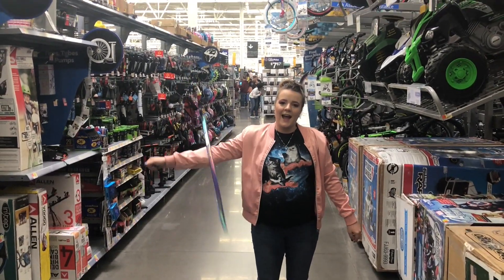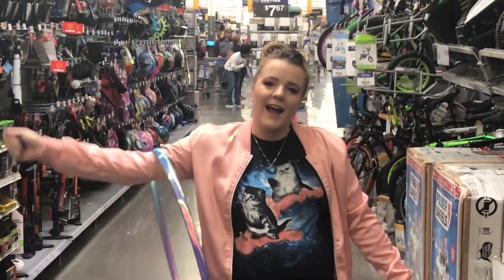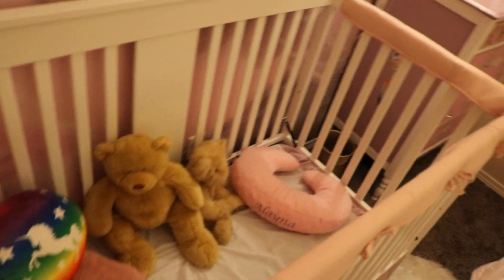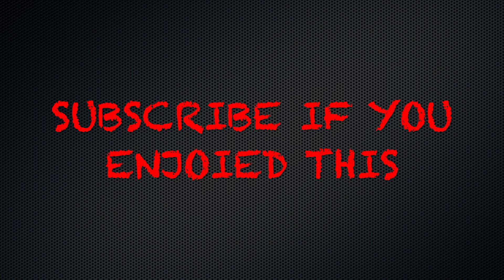Entering my Daughters Magical Kingdom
Entering my Daughters Magical Kingdom, my wife and mother in law remodeled and decorated my daughters room check it out and tell us what you think about it!